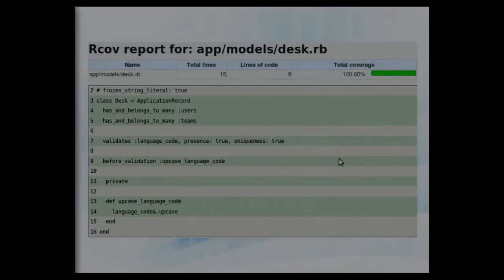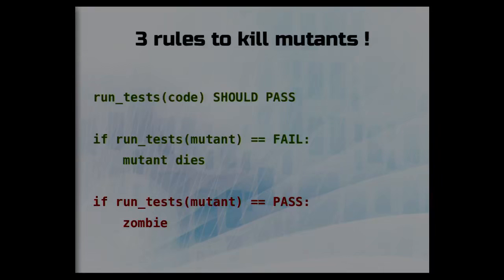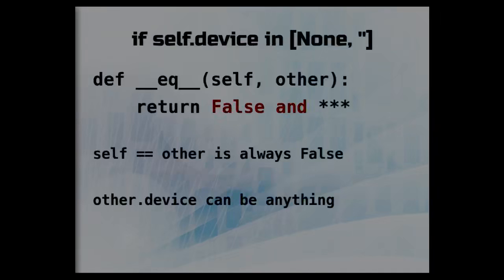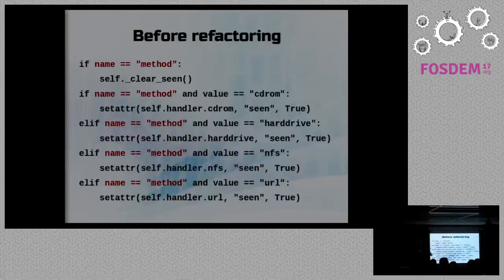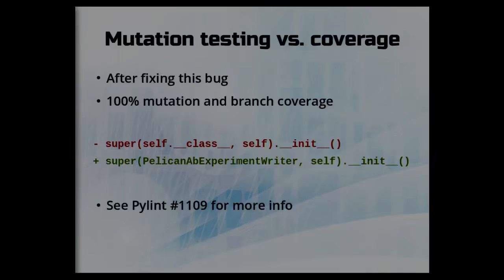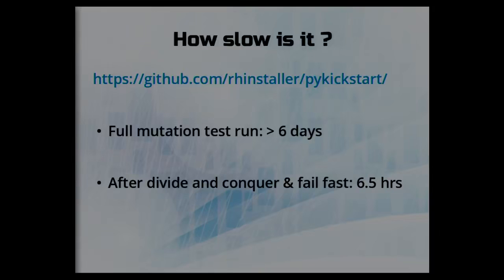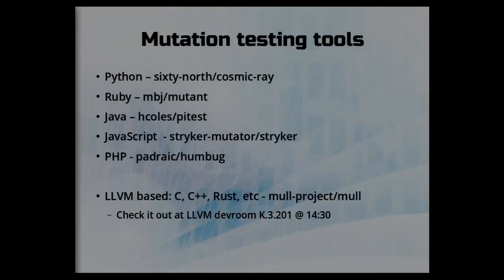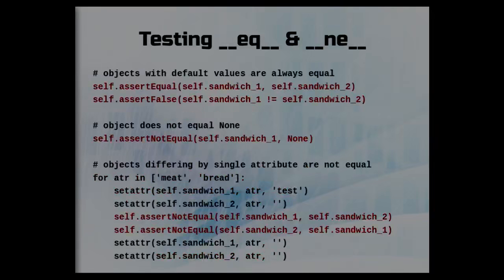Mutants, tests and zombies aka mutation testing with Python and a pinch of Ruby